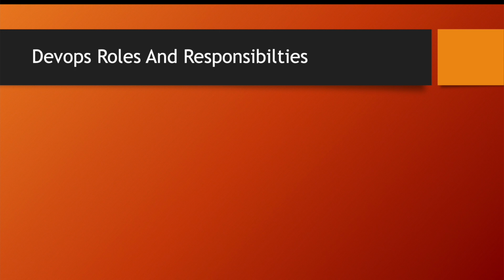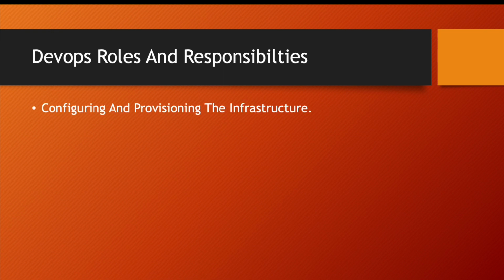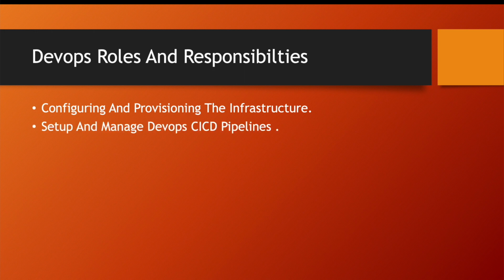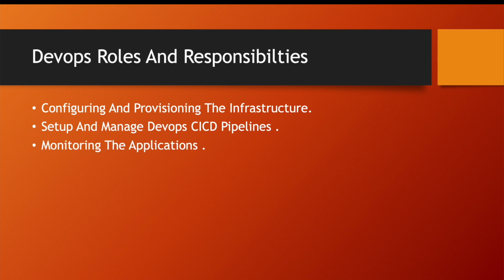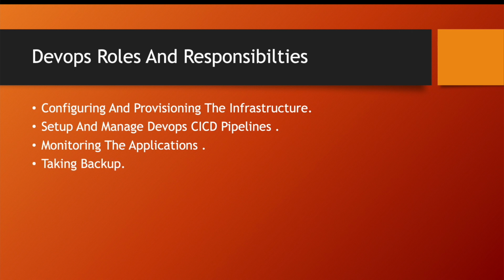Devops Engineer Day To Day Tasks-Day 4|Devops Engineer Roles And Responsibilities 2023| About Devops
DevOps is a set of practices that combines software development and IT operations. It aims to shorten the systems development life cycle and provide continuous delivery with high software quality.
It is one of the highest paid jobs in the world today.
In this video i have covered all about Devops Engineer day to day tasks .